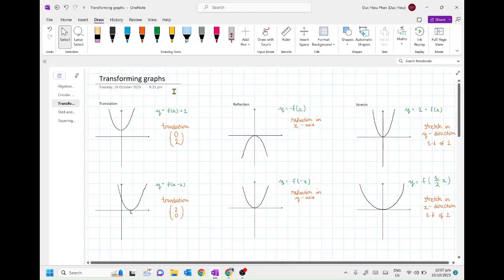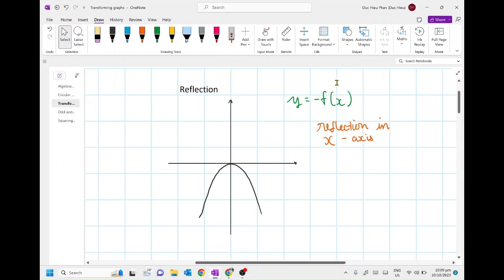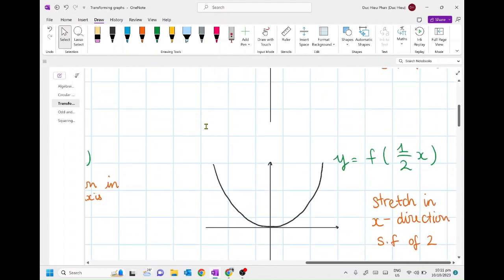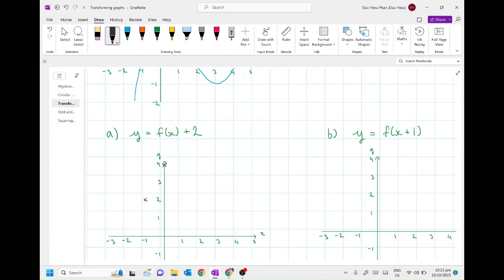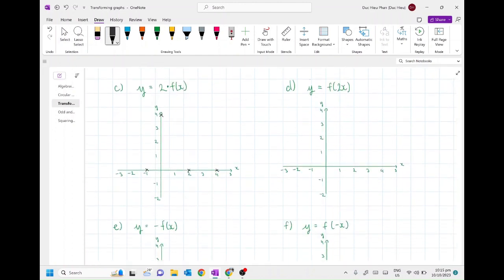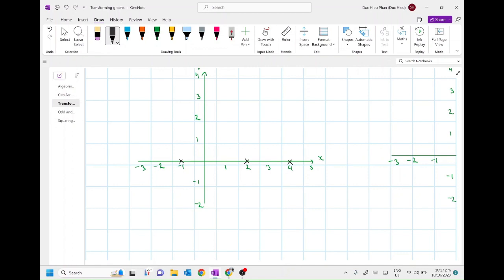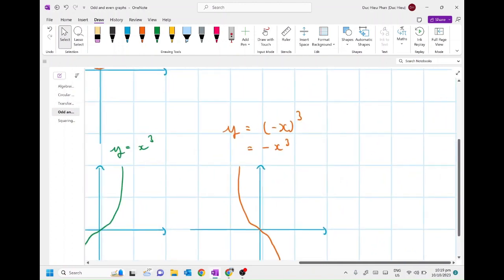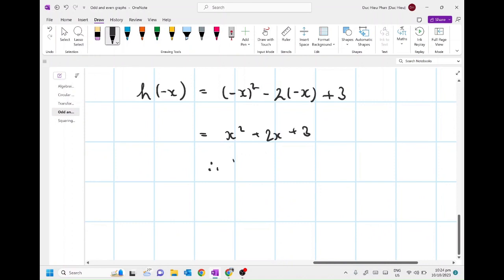Transforming graphs & odd and even functions